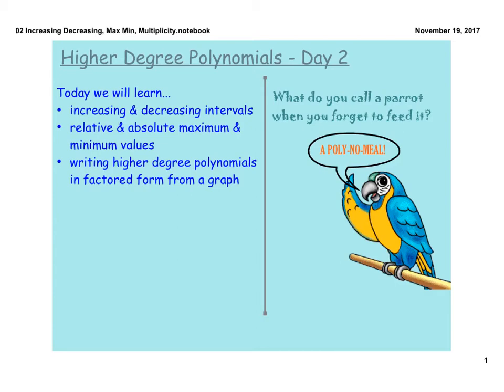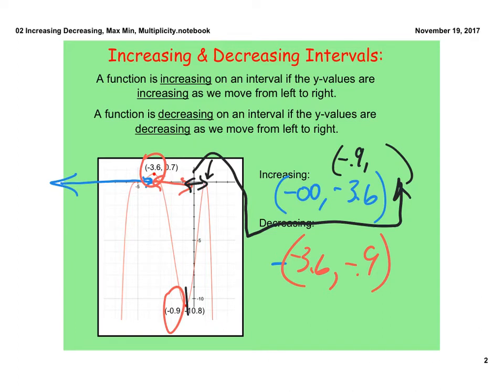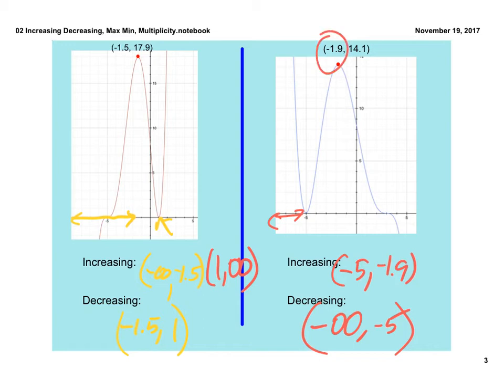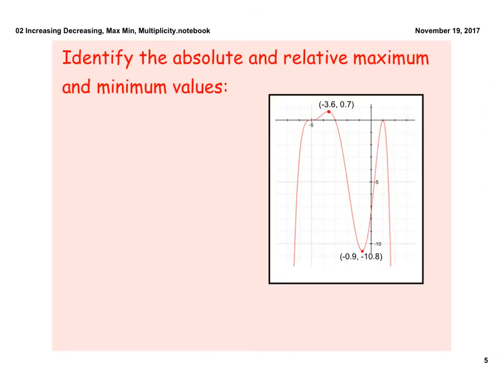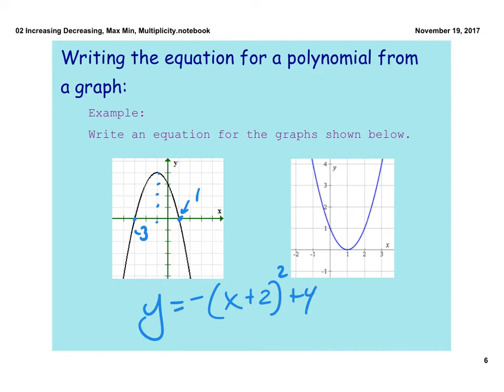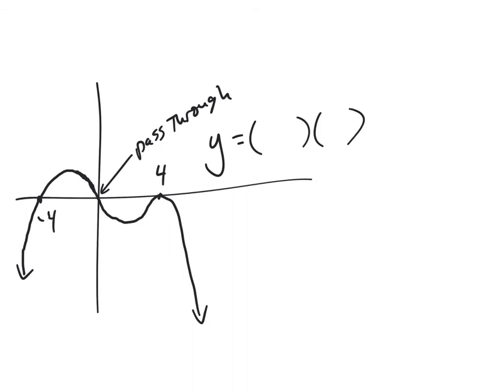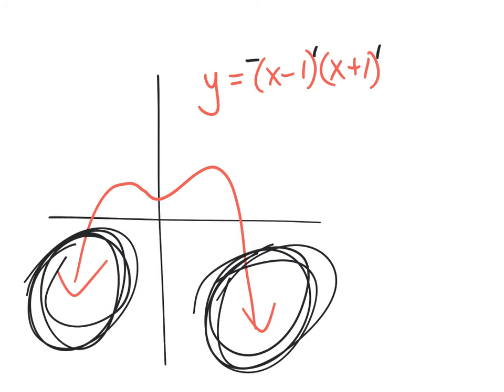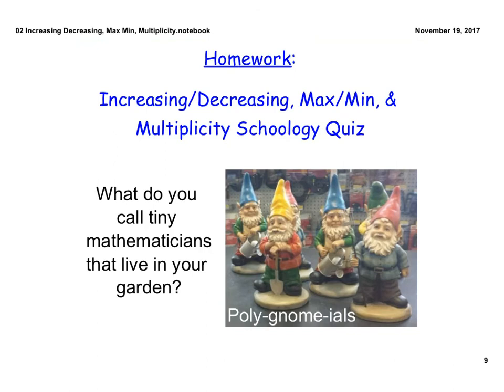Nov 26 polynomials max min increasing decreasing